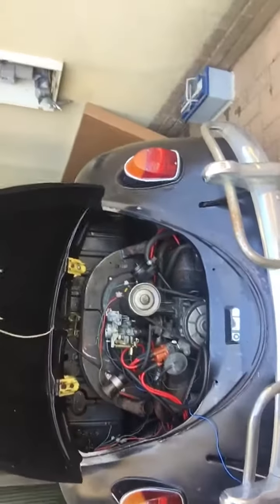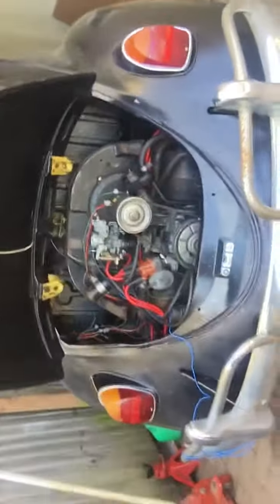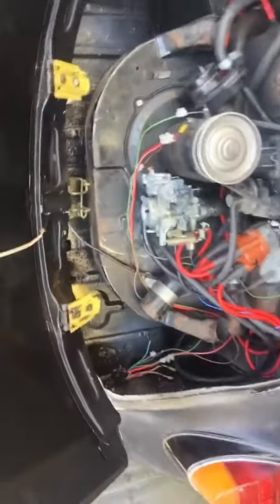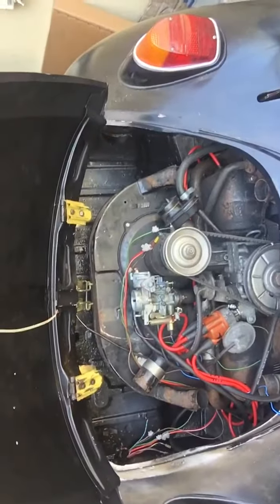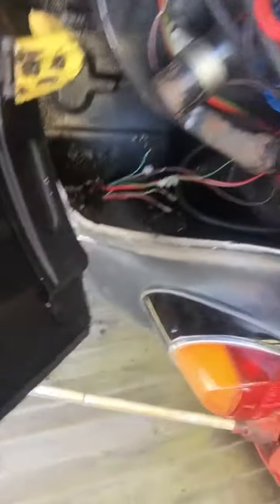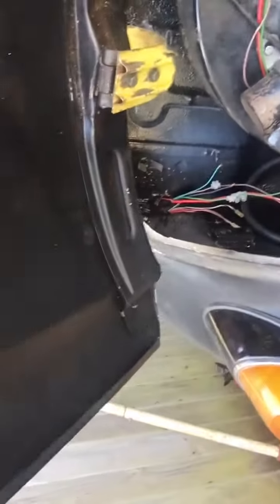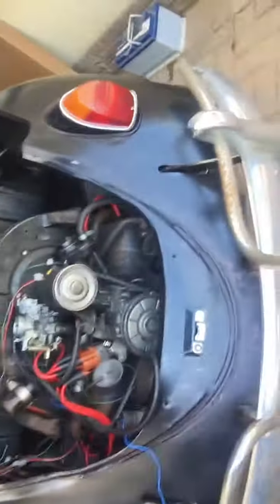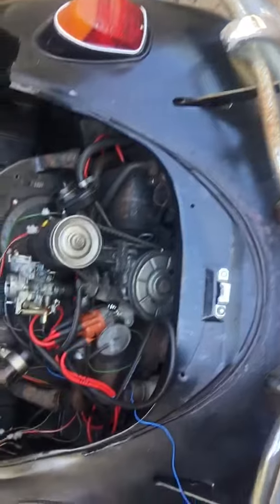VW Beetle 1969 project starting to connect loom